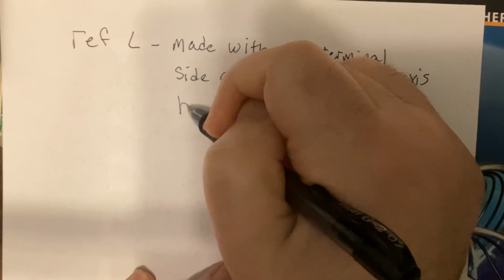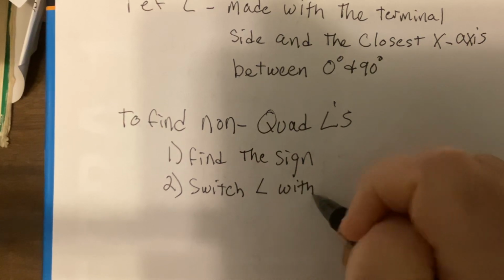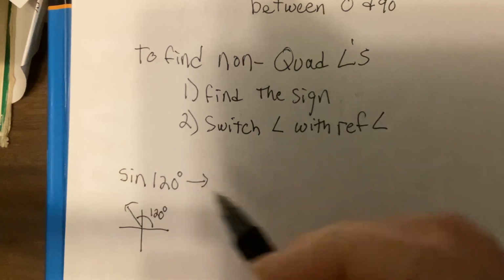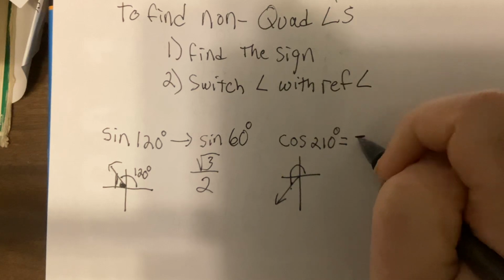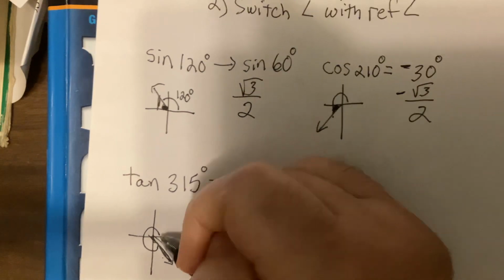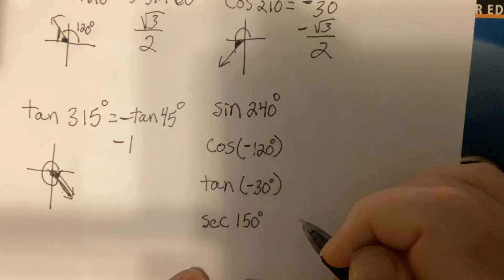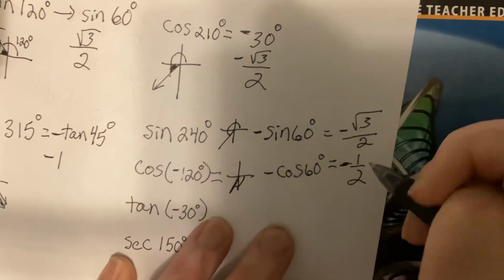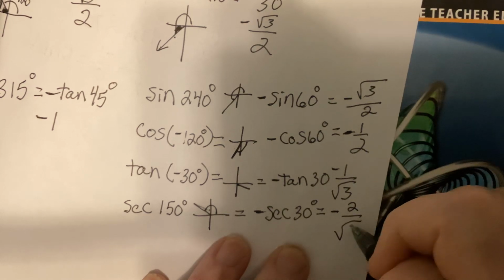Hon alg Easter rev part 3